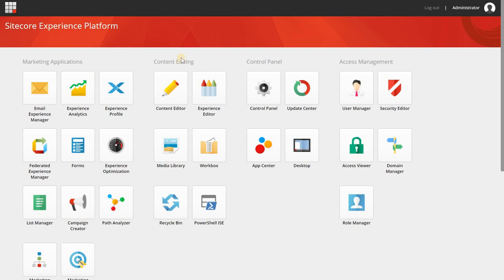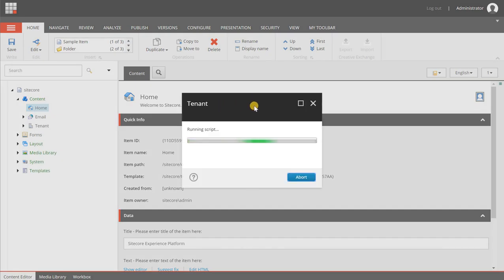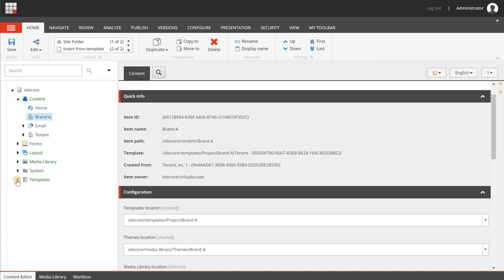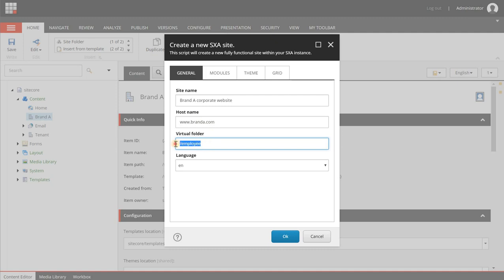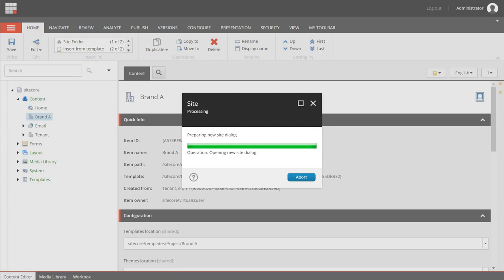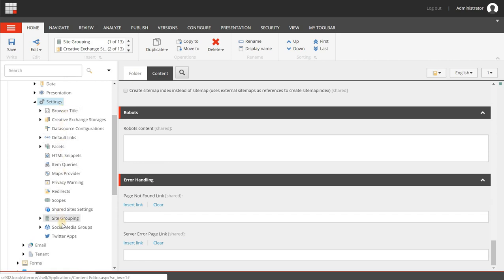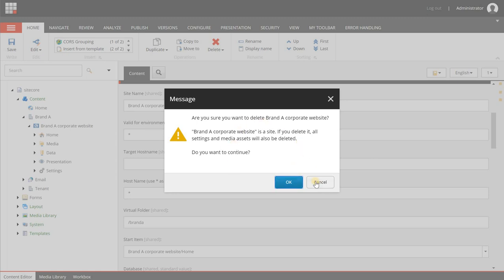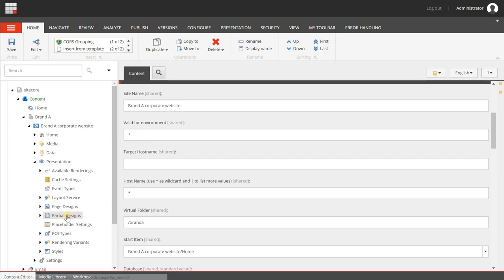Tenant and Site creation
In this first guest contribution video, Barend Emmerzaal from Macaw does a great job of explaining the Tenant and Site creation process. Thank you, Barend!